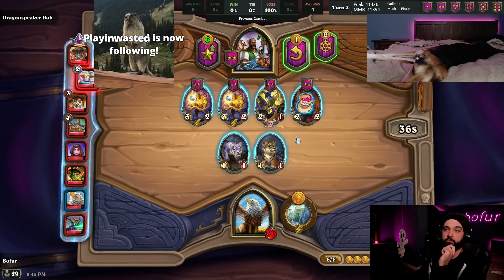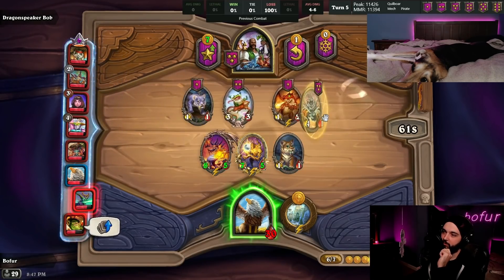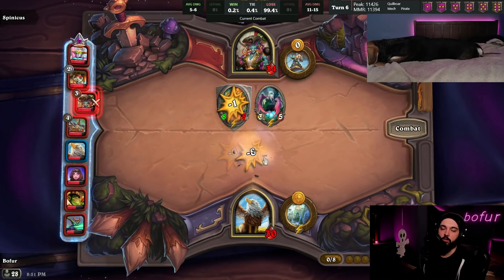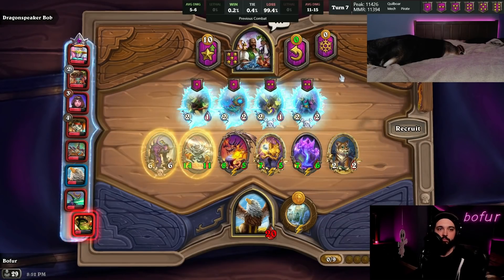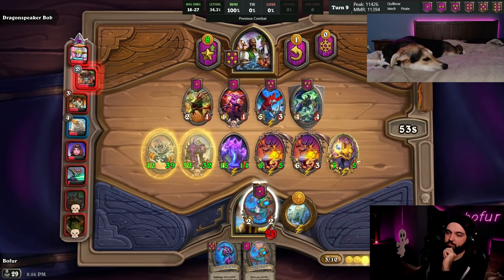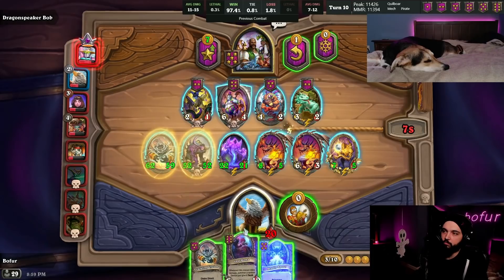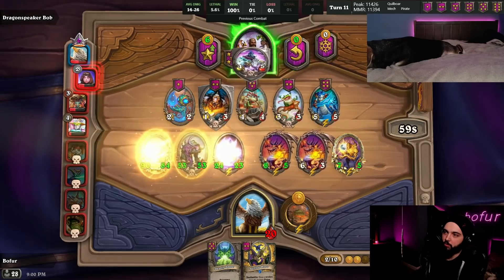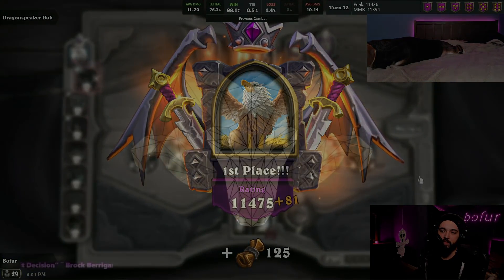Party So Hard Everybody Dies... | Hearthstone Battlegrounds Gameplay | Patch 21.4 | bofur_hs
APM elementals isn't solely restricted to Millhouse/Gallywix.  Sure, they get the full package, but most other heroes can pull off very strong midrange elementals with the same core unit combos: Recycling Wraith, Domo, Party, Brann, Divine Shields, Nomi, Master of Realities, Lil' Rag.  Get 3-5 of those units and you are in business... Just play all of the eles and collect the easy MMR.  Now with more Party...

Chapters:
0:00 Beginning
0:58 Fast-Forward Gameplay
1:32 Main Gameplay

Schedule:
Twitch.tv/bofur_hs @ 230-9 PM EST Mon-Sat
Youtube Video Posted @ 1 PM EST Daily

Testing to see if this keyword stuff really works:
Hearthstone Battlegrounds Itsben321 Kibler Trump Nicholena Bofur Slysssa Kripparrian Dogdog Savjz Rdu RegisKillbin Dekkster Firebat HysteriA Solem Asmodai Funny Moments Guide Tutorial Tips Strategy Hearthstone Battlegrounds HearthstoneBattlegrounds Gameplay Overpowered Strong Heroes